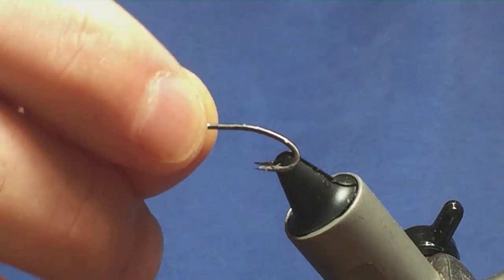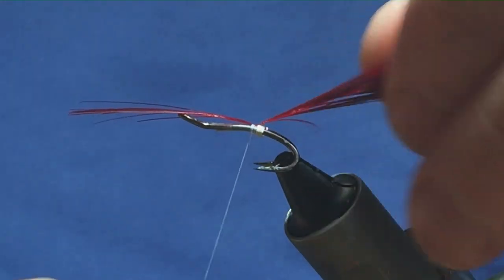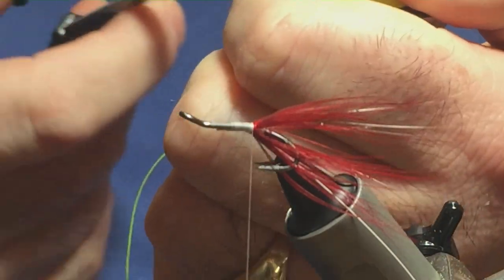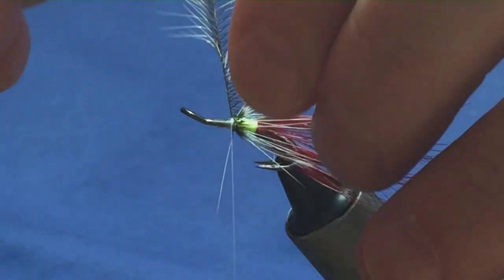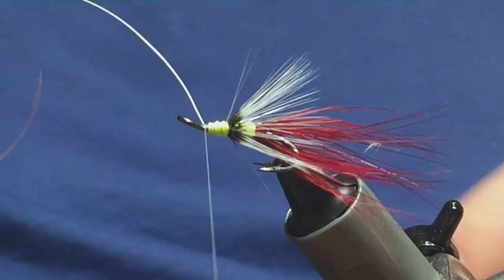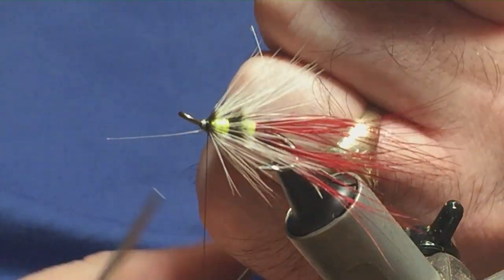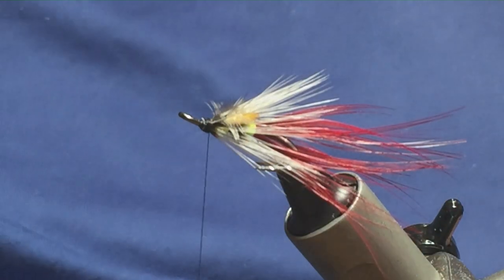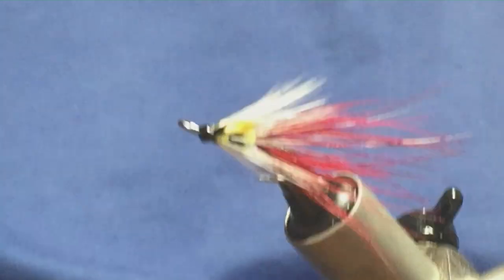Tying a shrimp fly, Fluorescent Green Shrimp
The Fluorescent Green Shrimp is a good fly in a falling flood when there is still some dirt in the water.